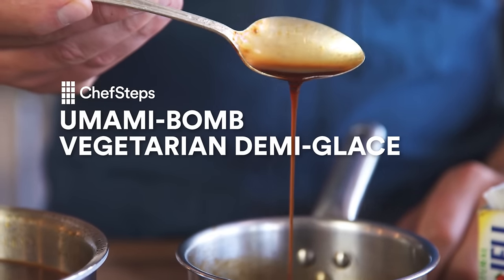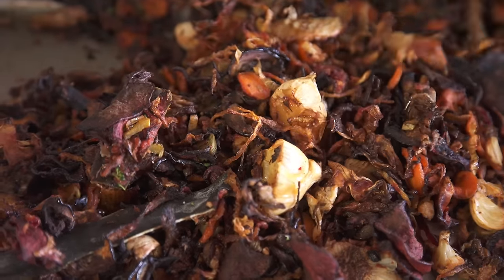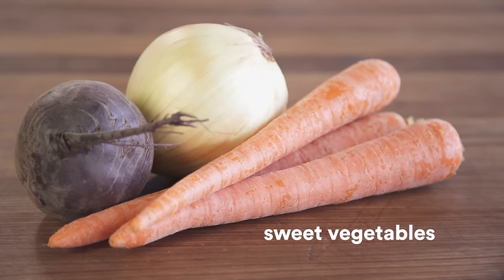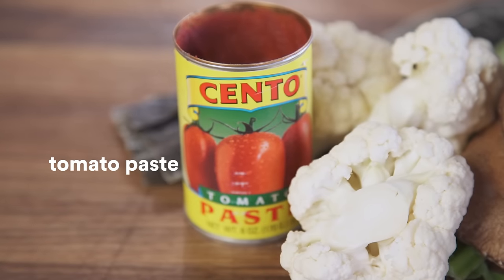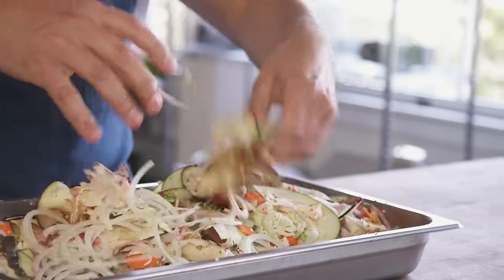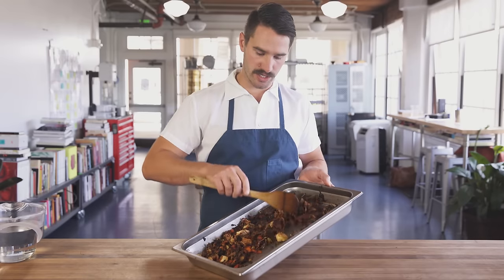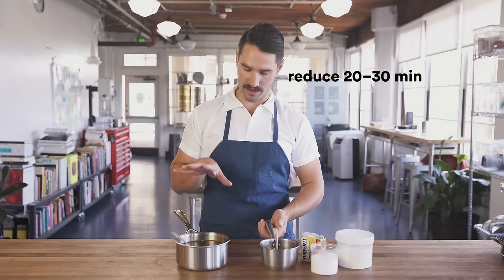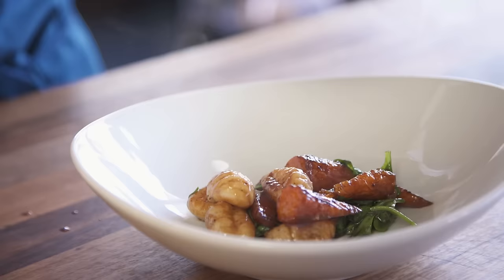Umami-Bomb Vegetarian Demi-Glace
You'll never miss the meat with this umami-rich, vegetarian sauce recipe.